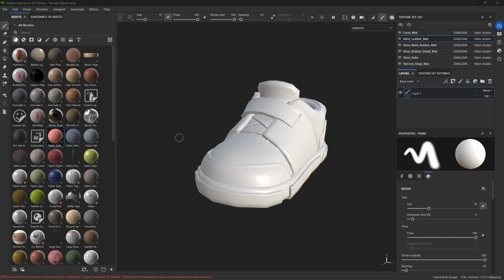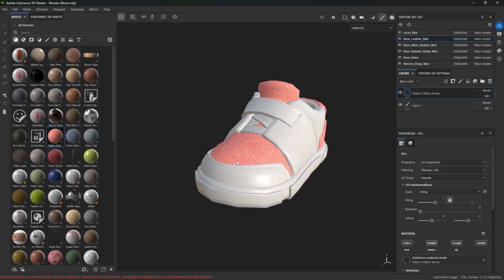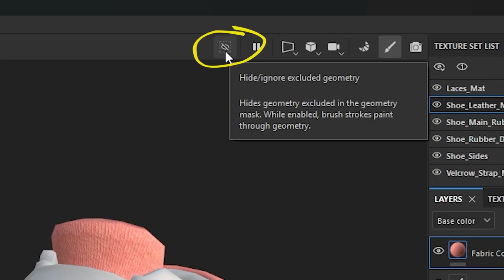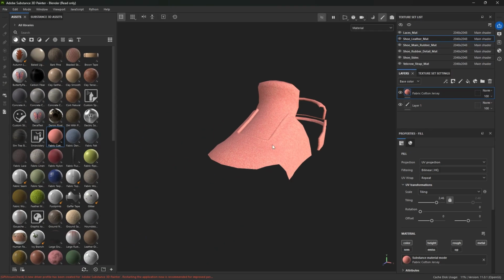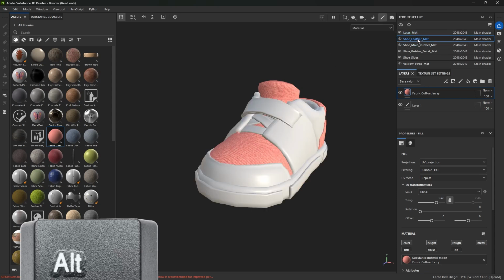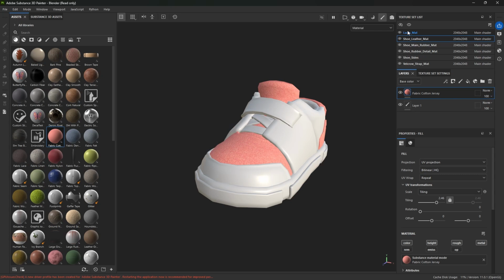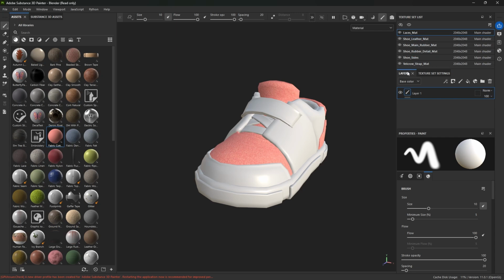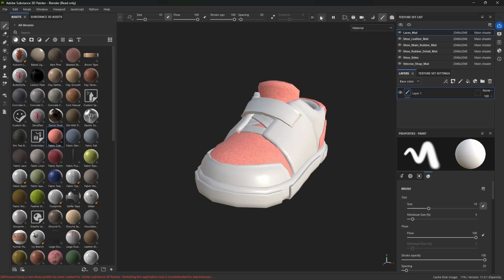How to Solo Texture Sets in Substance Painter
Navigating complex models in Substance Painter can quickly become overwhelming when you're managing multiple materials. Soloing—or isolating—a texture set allows you to focus on one material at a time, helping you troubleshoot issues, fine-tune details, and maintain consistency across your project. Soloing texture sets is a critical part of a professional, efficient texturing workflow that helps you stay organized, work faster, and produce higher-quality results. In this tutorial, we'll show you two different ways to solo a texture set and explain why your isolate icon might sometimes appear greyed out.